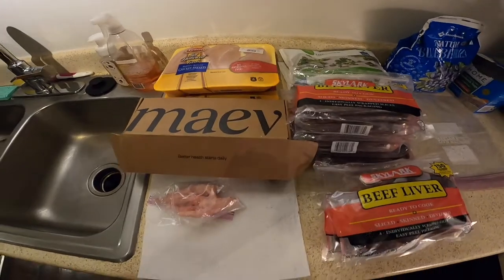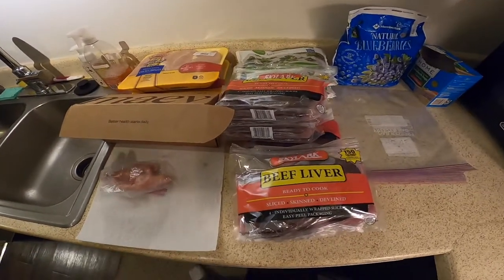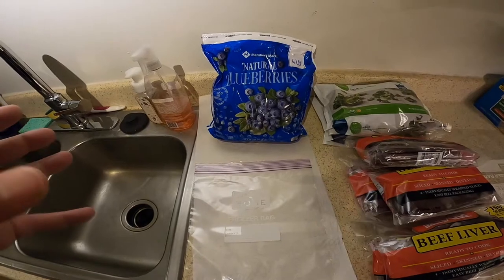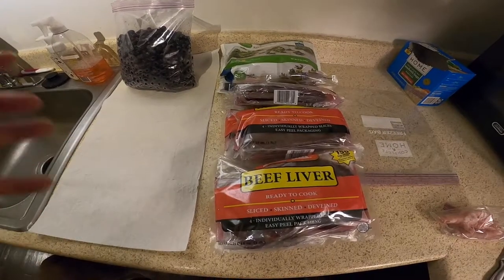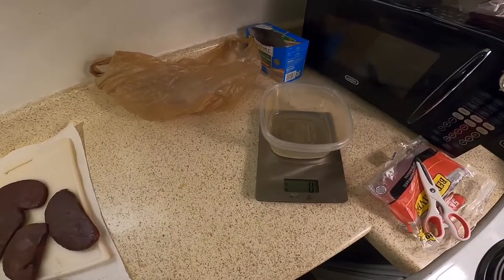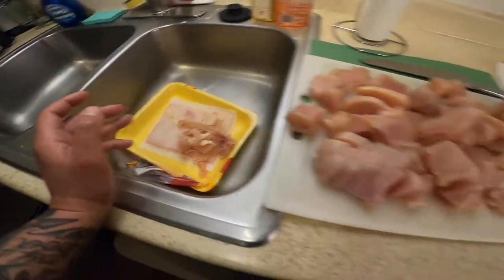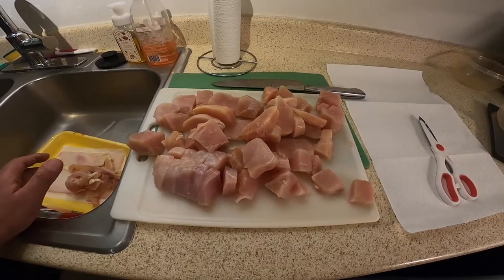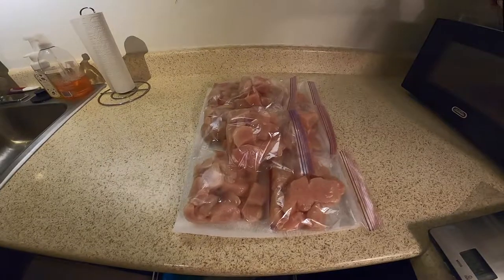HOW WE PREP OUR AMERICAN BULLDOG FOOD 2022 EDITION